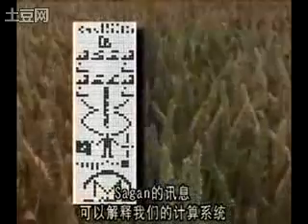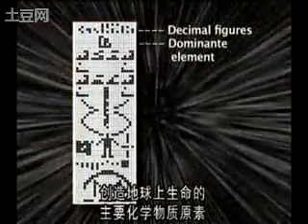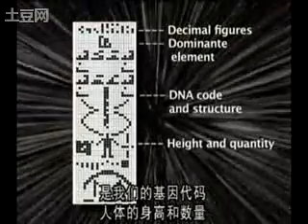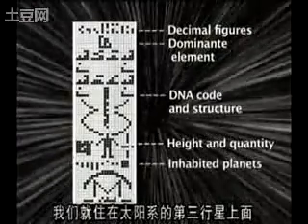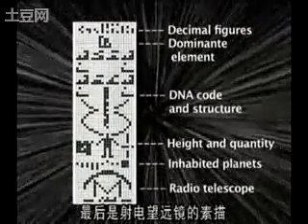外星人的回信！震撼的麥田圈.flv